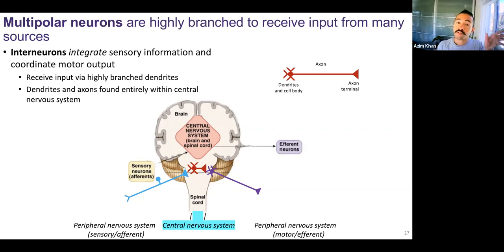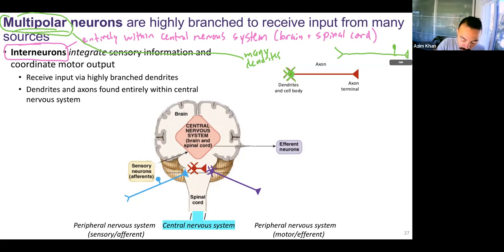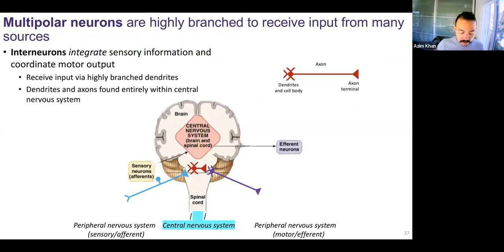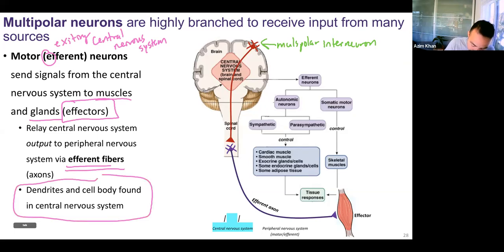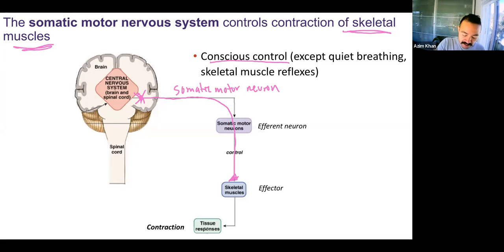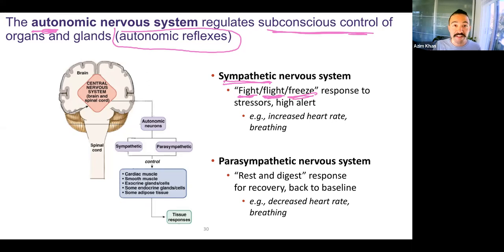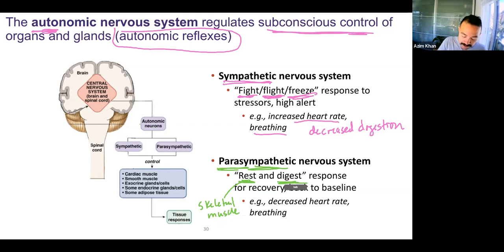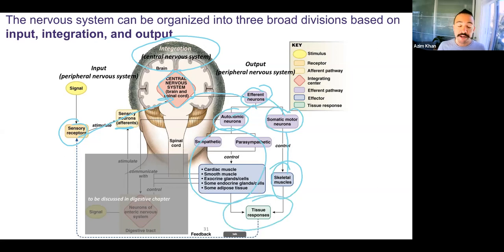Ch14 Nervous Cells and Tissue (slides 27-31) - Interneurons and Efferent Neurons